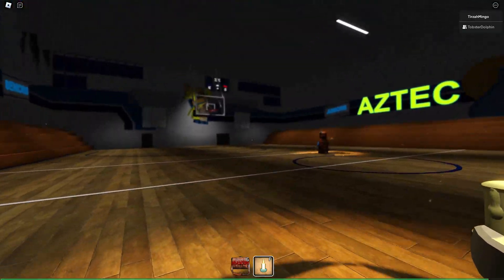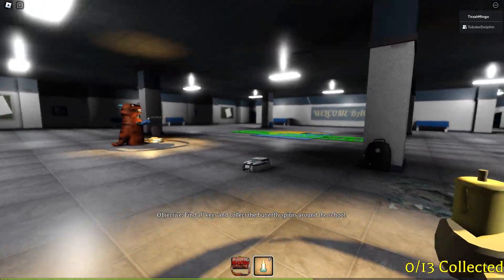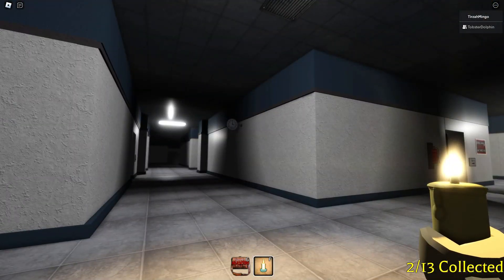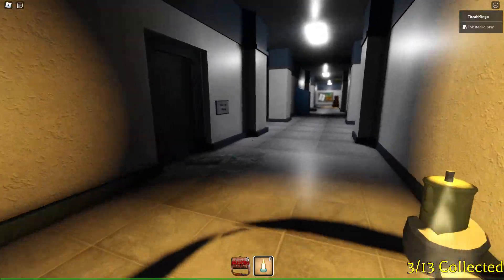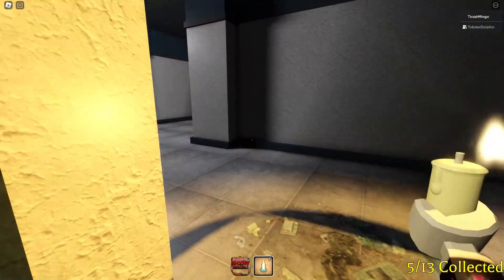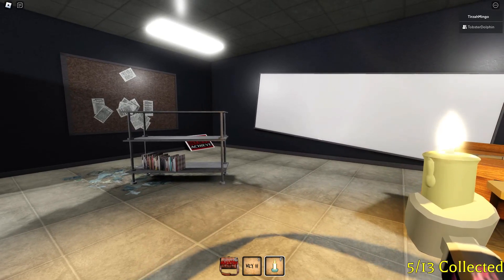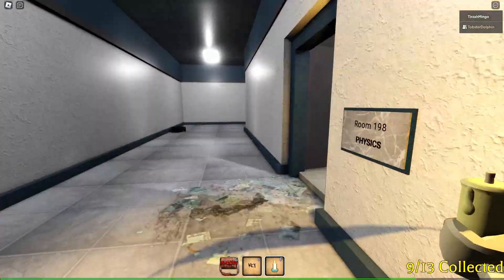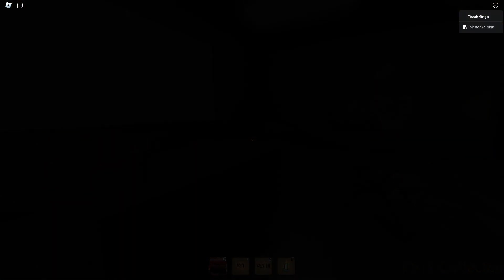Roblox: The Mimic #11- Even School Isn't Safe!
Welcome to my Let's Play of Roblox on the PC. Roblox is a game where you can go on and play minigames, and, in this video miniseries, I am playing The Mimic with TobsterDolphin.

In this episode, a monster is in our school, and this one is not only scary but also ugly nightmare fuel.